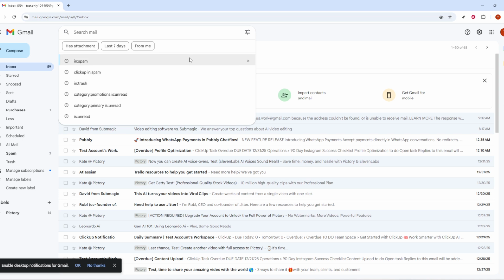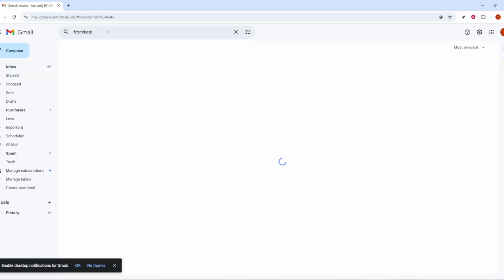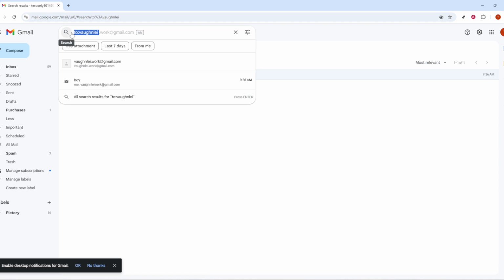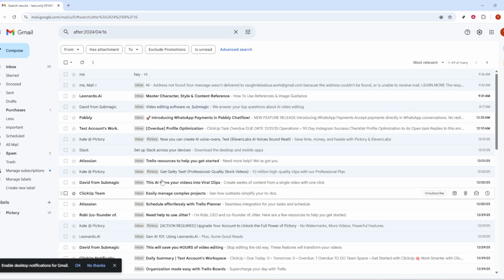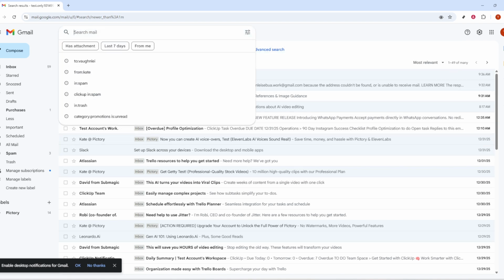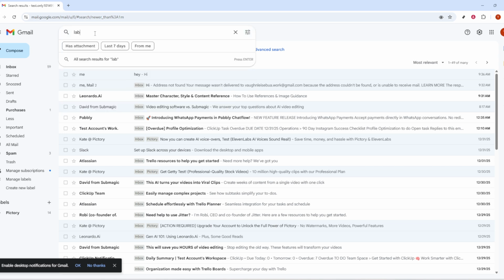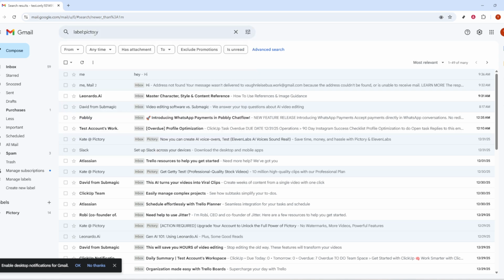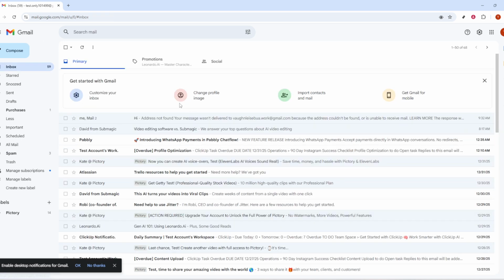How To Use Gmail Advanced Search Operators (Full Guide)